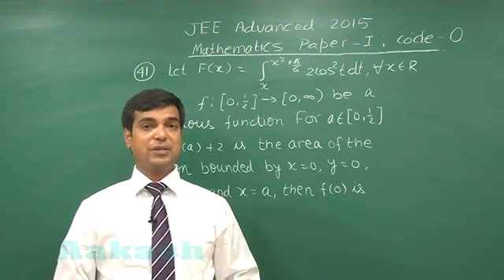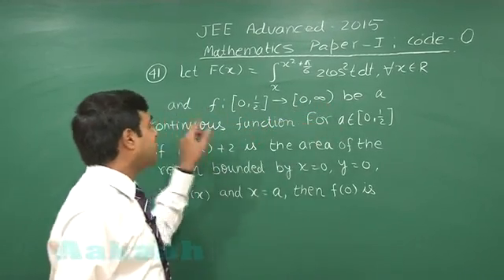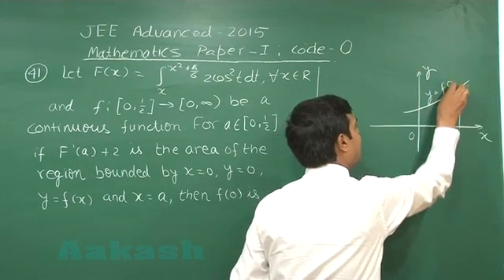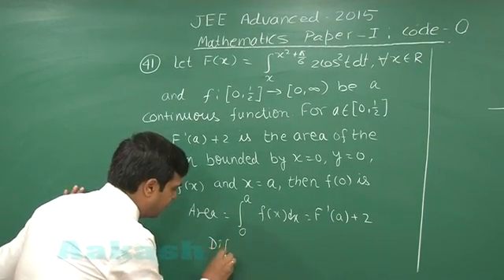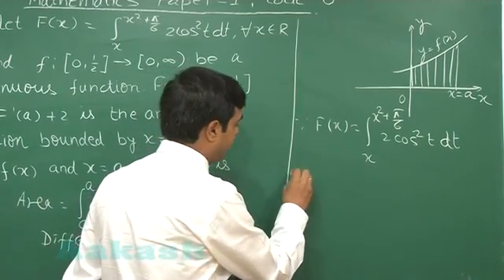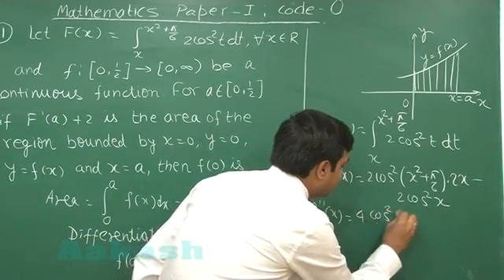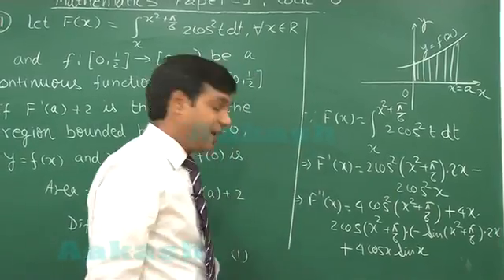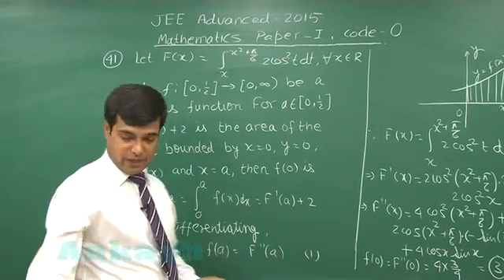JEE-Advanced 2015 Paper-1 Solution-Maths Video [Q. 41] By Aakash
Find JEE (Advanced) 2015 Video Solutions of Mathematics Paper-1 from Question No. 41 (Code-0) by Aakash. [Apply here for JEE-Advanced 2016 Repeaters/Droppers-Course